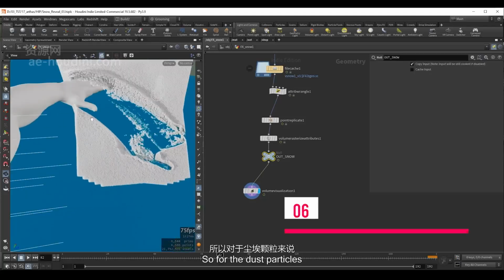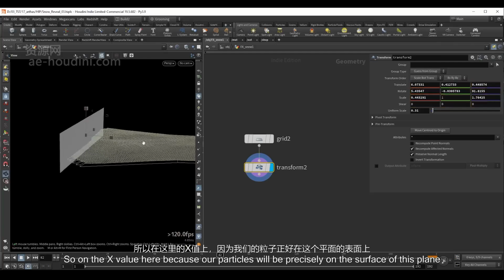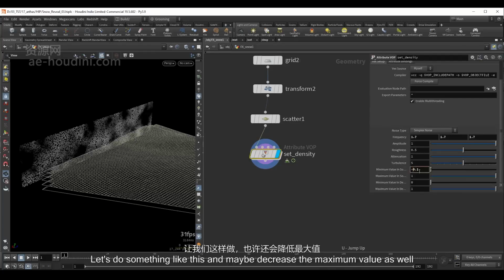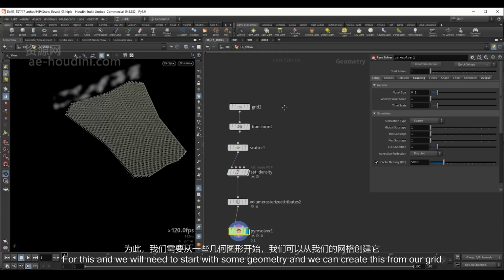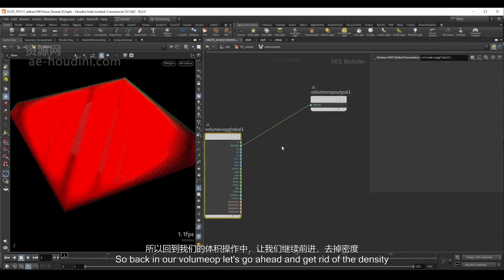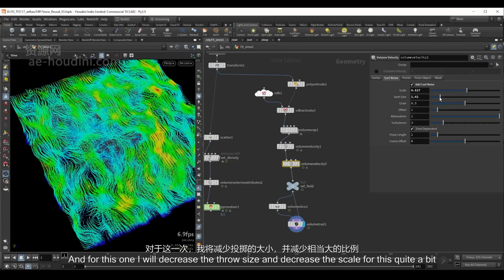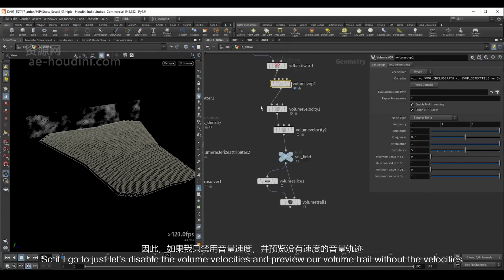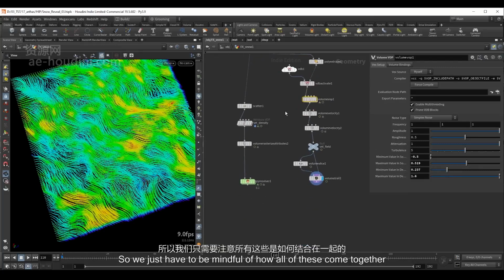06 密度和速度场Density & Velocity Field